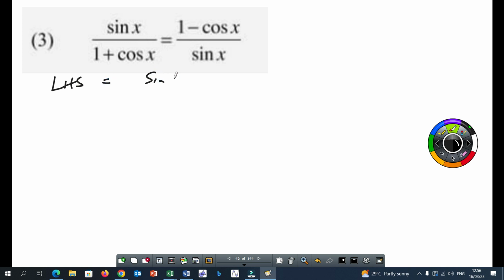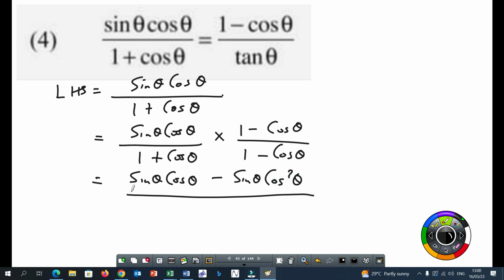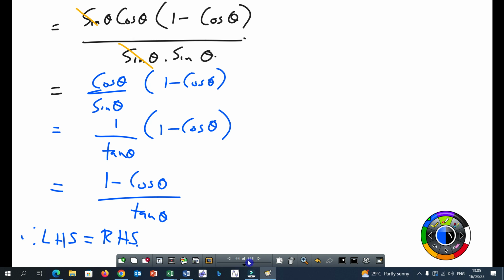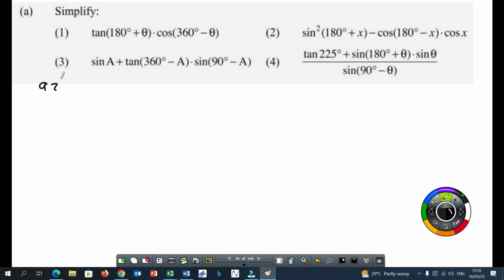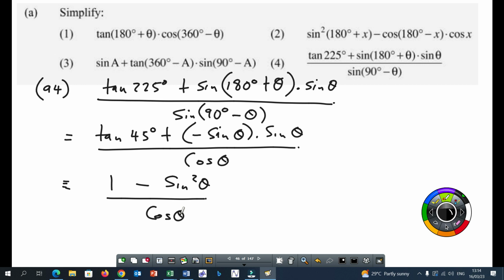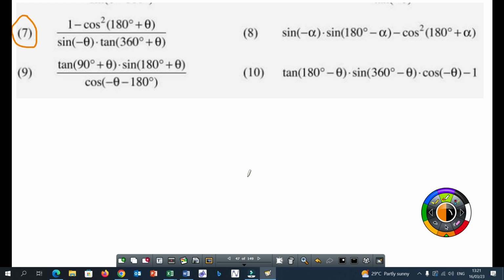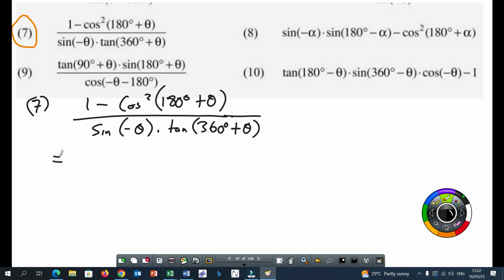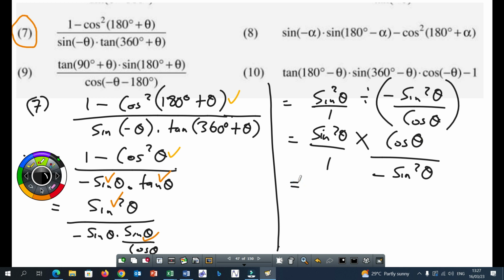Grade 11 Application of Reduction & Fundamental Identities Part 1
In this video i taught how use both Reduction formulae , coratios and the 2 Fundamental identities to simplify Trigonometric Expressions.